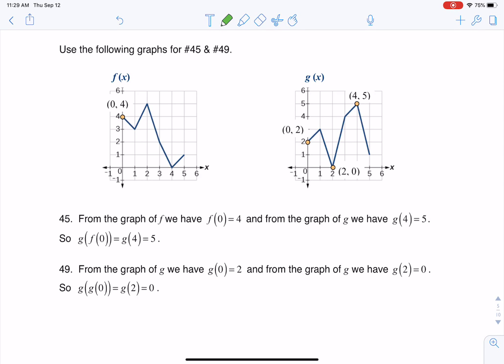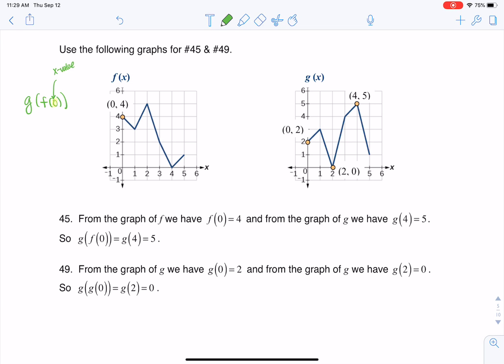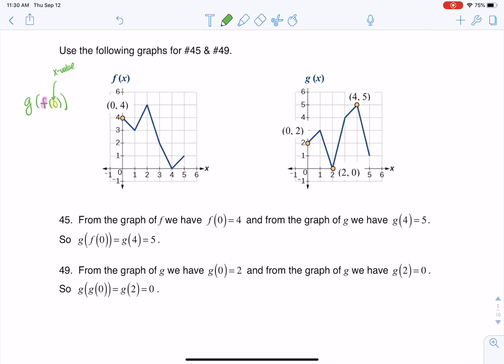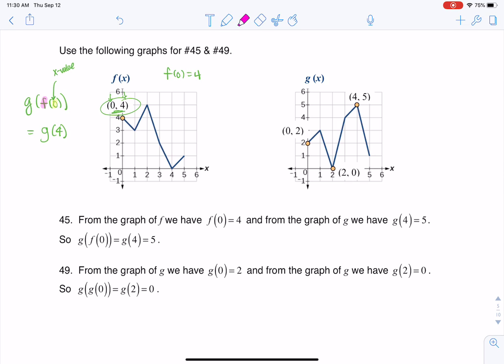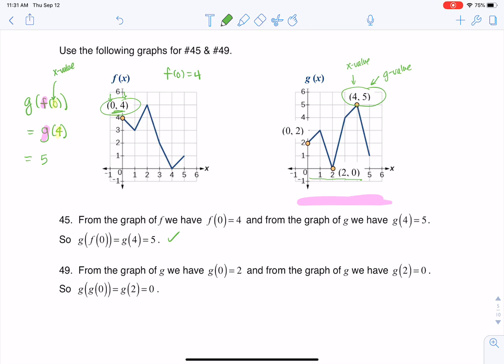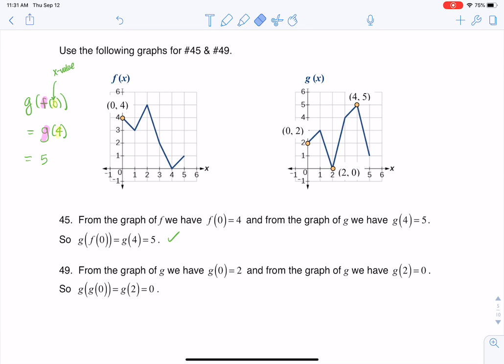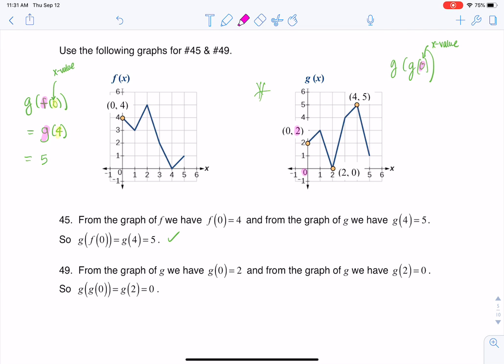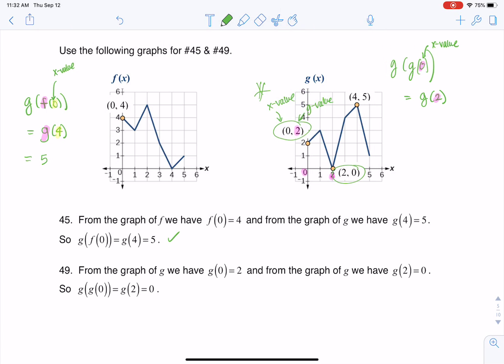Math 21 HW Section 3.4 #45 & 49